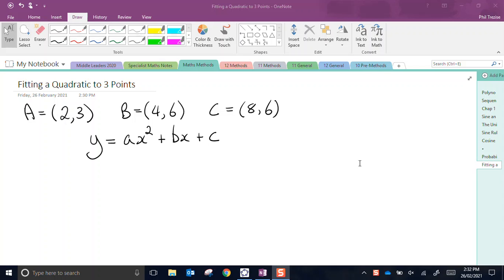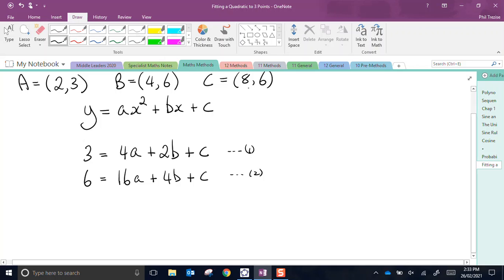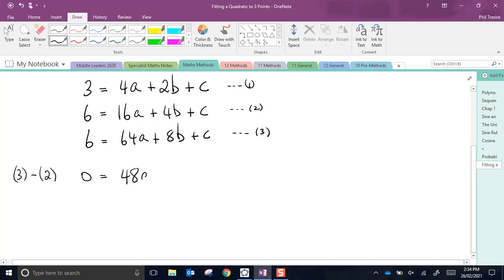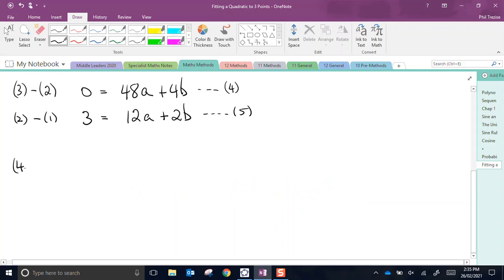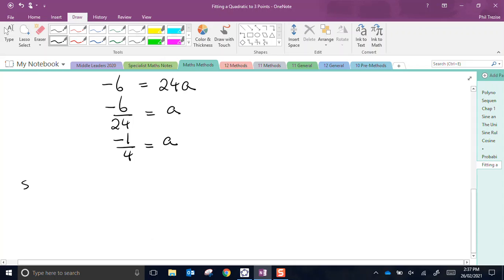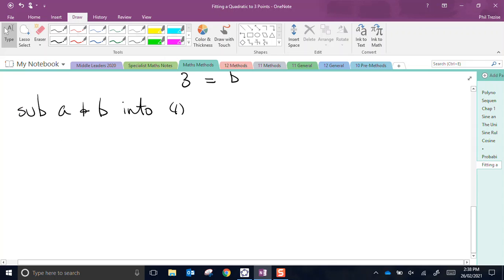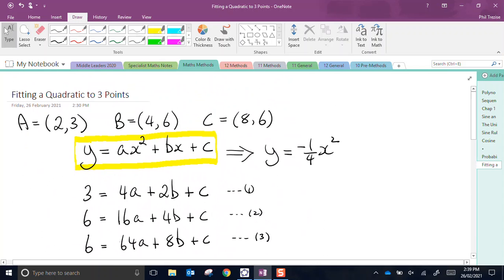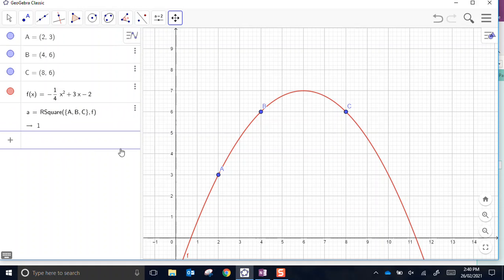Fitting a Quadratic to 3 Points